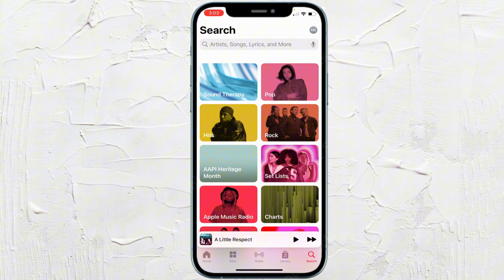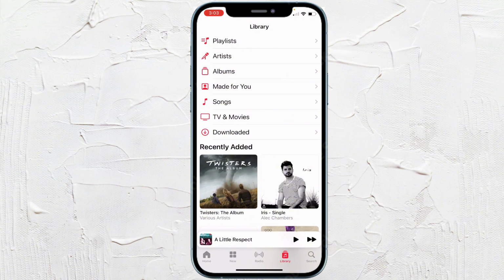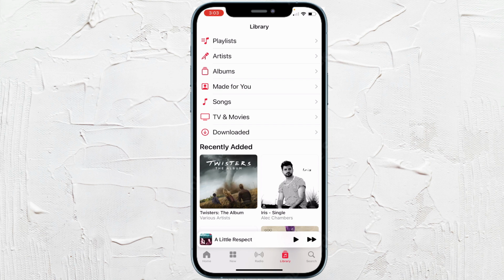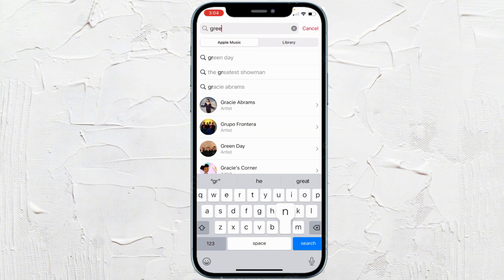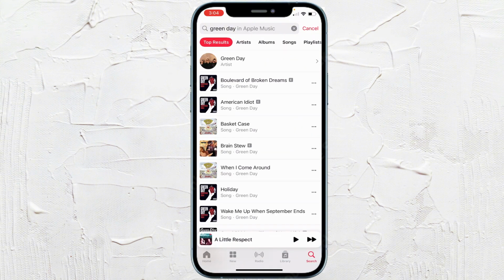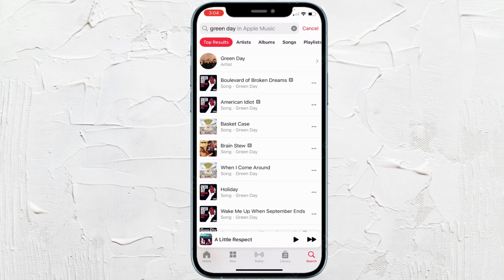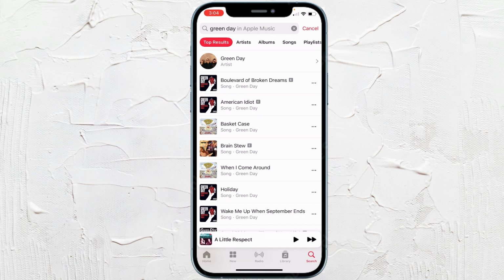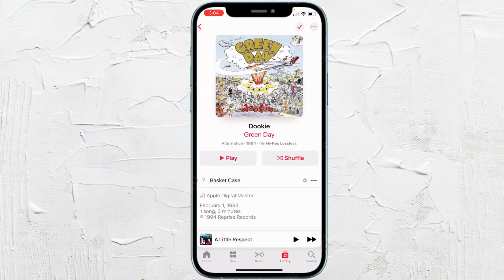How to Add songs to Apple Music Library - Step by Step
In this video we show you How to Add songs to Apple Music Library.